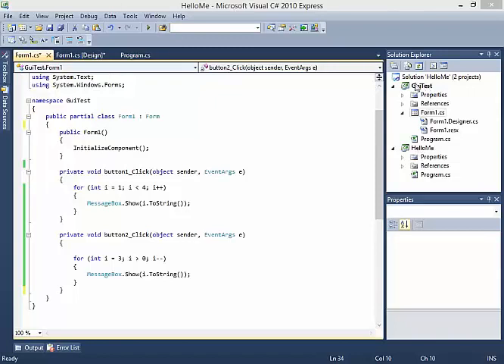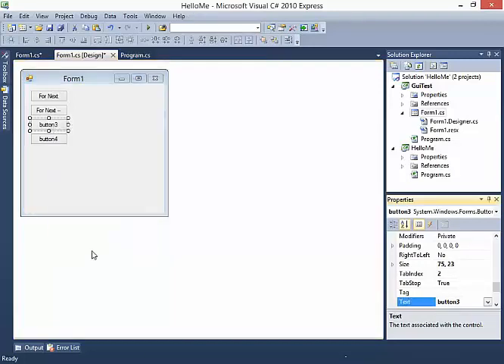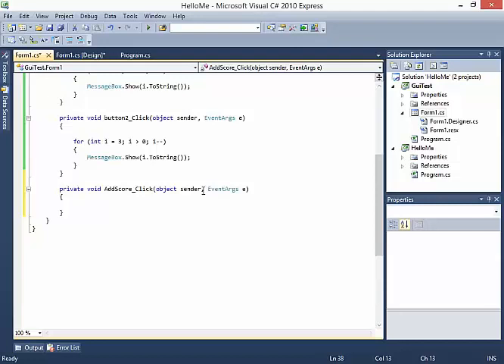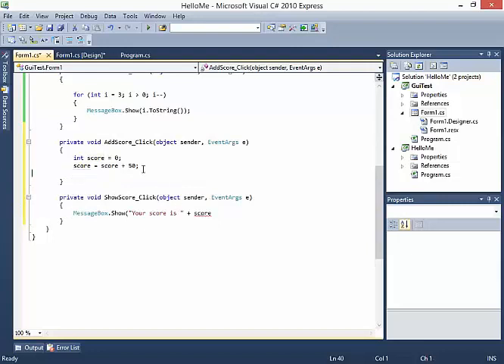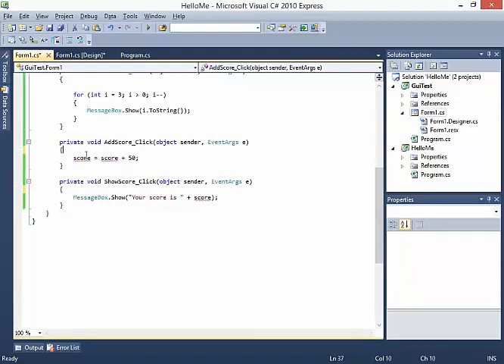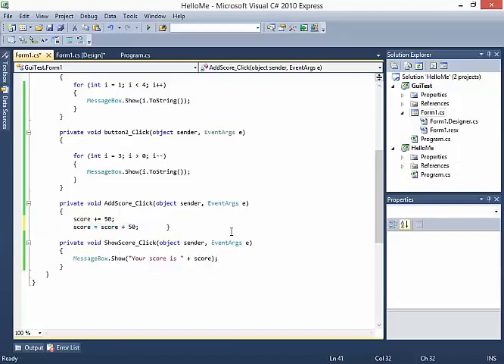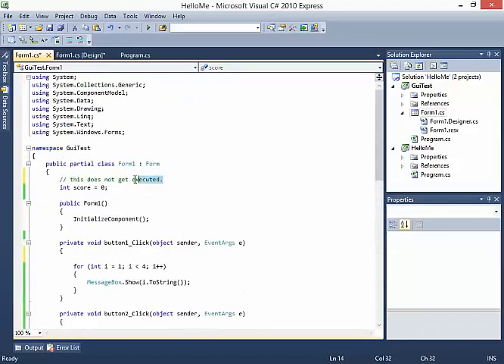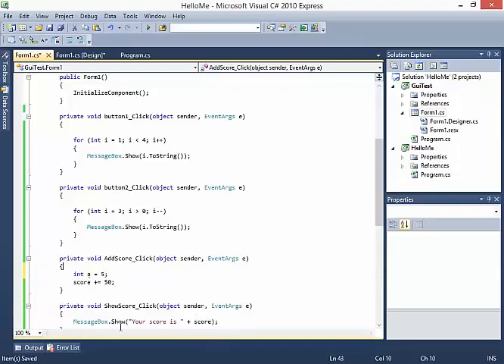Draft C# Scope, XML Comments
Pages 80-82 in the book